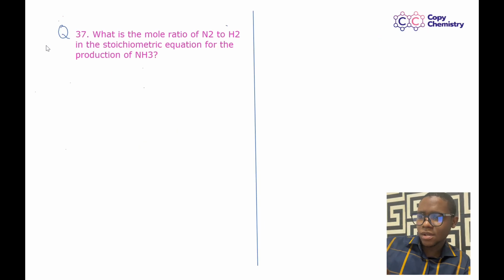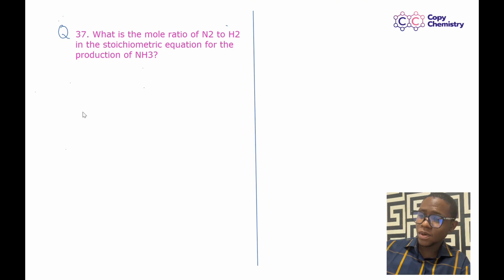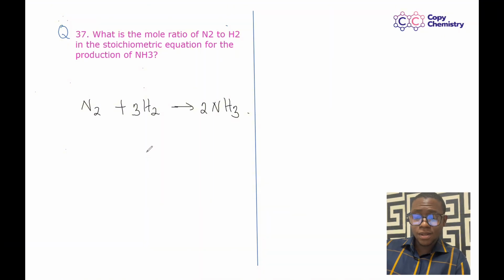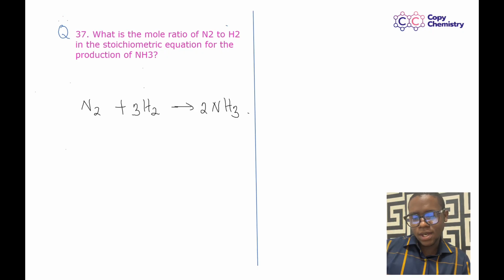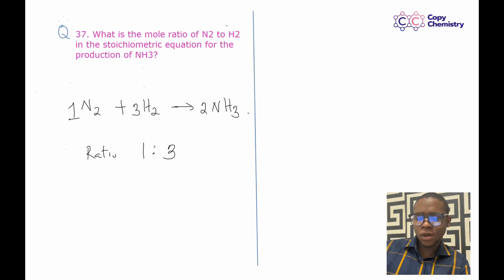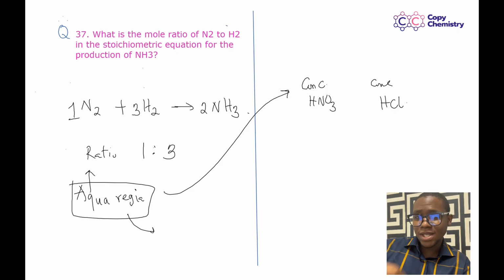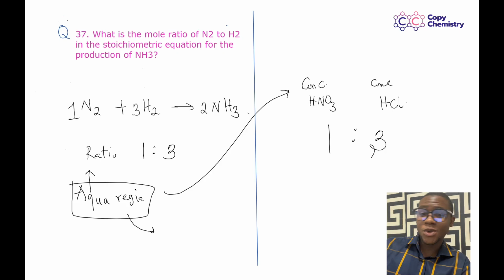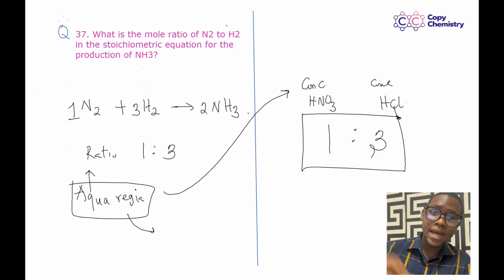Stoichiometry Q37 Online Chemistry Tutor, Mole to Mole, Grams to Grams, Mole Ratio Practice Problem